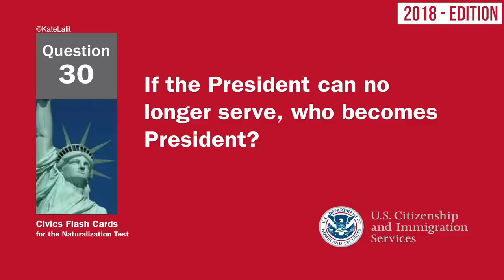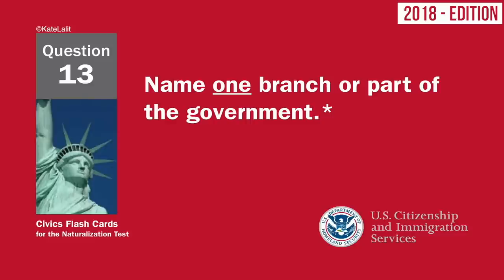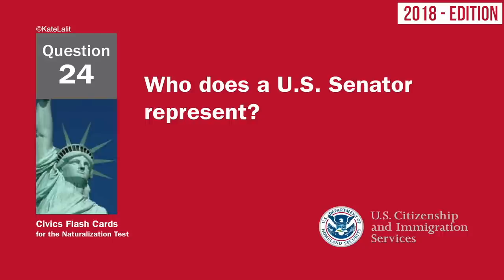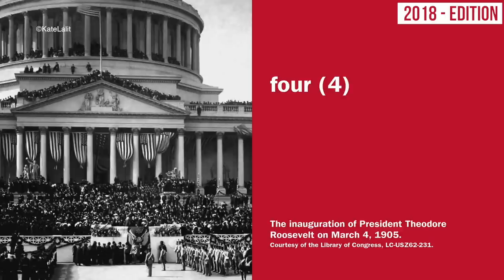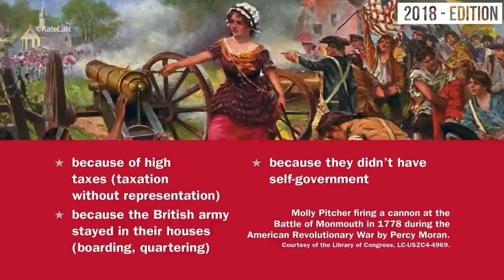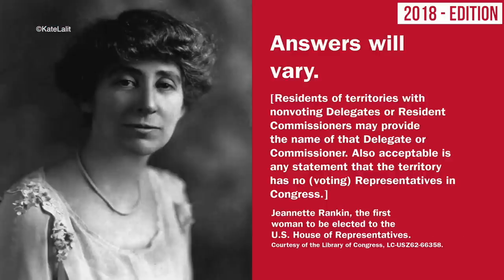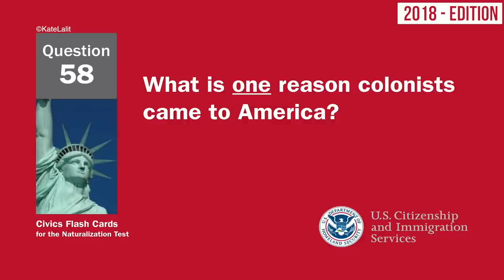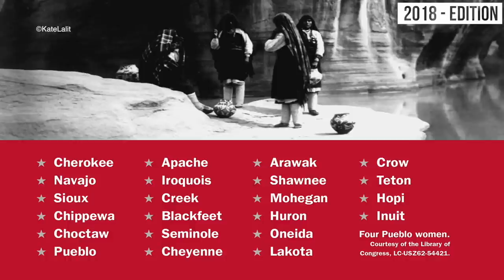US Citizenship/Naturalization Test Questions in Random Order 2018 (All 100 Questions and Answers)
Please watch that video and prepare for your test.
Good Luck!
2018 - EDITION

Welcome to the US Citizenship Naturalization Civics Lessons for the United States citizenship Interview/Test 2018. In this video, you will find 100 civics questions in Random Order.

There are 100 civics questions on the naturalization test. During the naturalization interview, applicants will be asked up to 10 questions from the list of 100 questions in English. You must answer correctly six (6) of the 10 questions to pass the civics test in English.

You will not know in advance which questions the officer will ask. To be prepared, you should study all 100 questions and answers. That’s why we have produced this video which contains all 100 questions.

The civics test is an oral test. Certain applicants, because of age and time as a permanent resident, are exempt from the English requirements for naturalization and may take the civics test in the language of their choice.

Any future changes will be updated and posted in a new video. We will reply to every single questions or comment. Good Luck!

(*) If you are 65 years old or older and have been a legal permanent resident of the United States for 20 or more years, you
may study just the questions that have been marked with an asterisk.